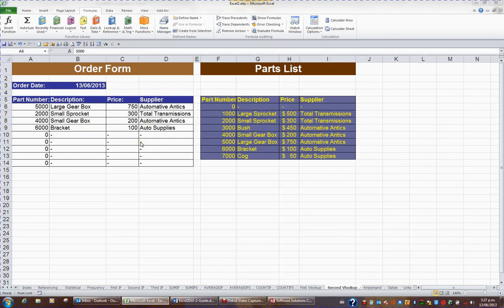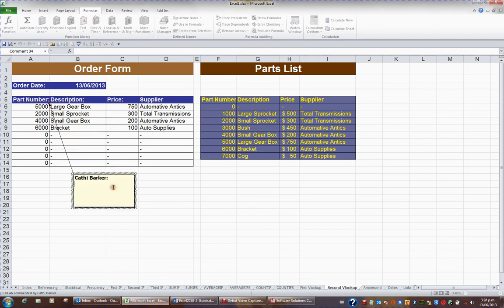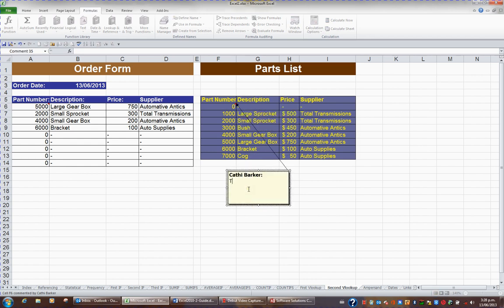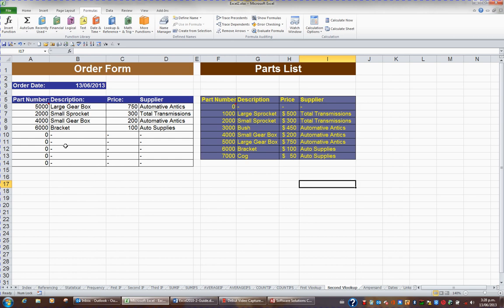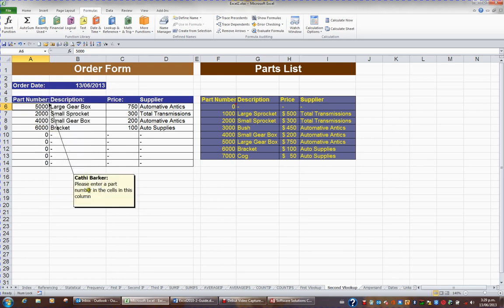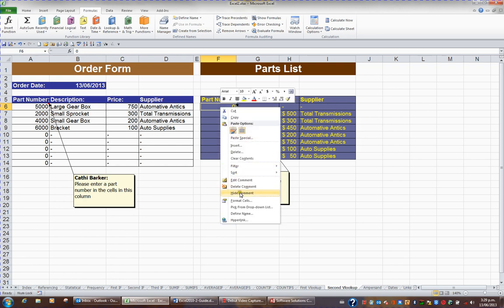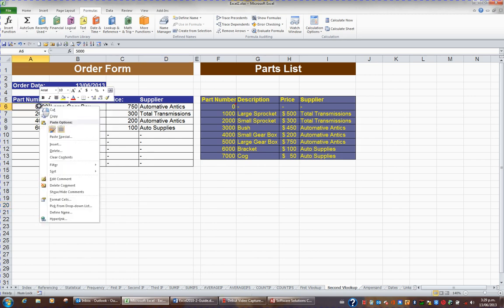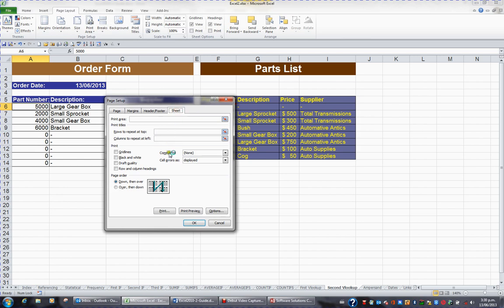Microsoft Excel 2010 Level Two Video 20 Comments